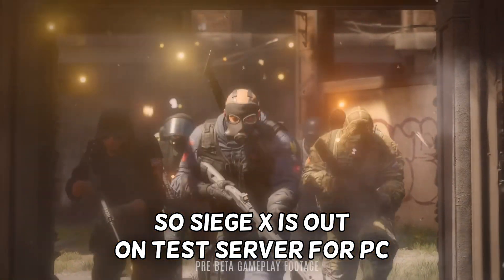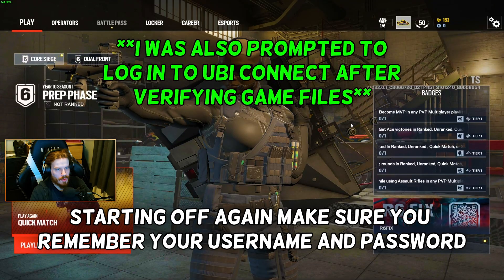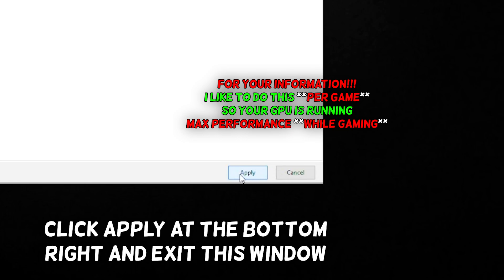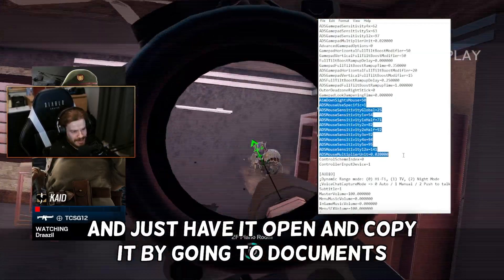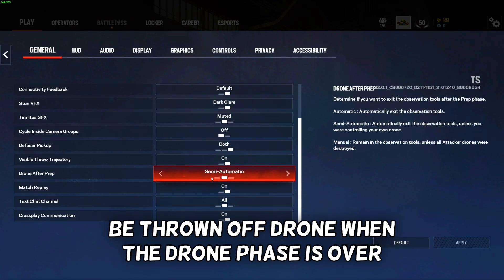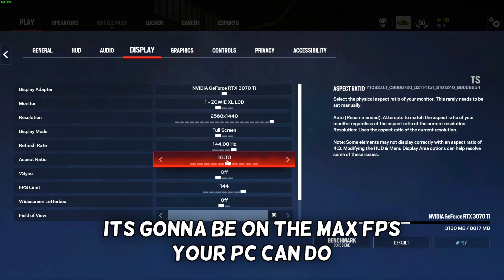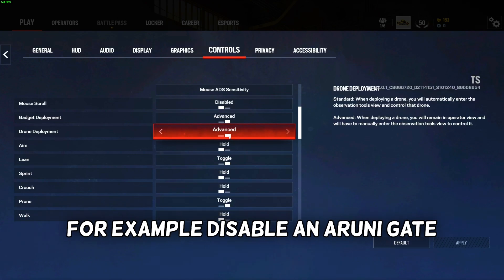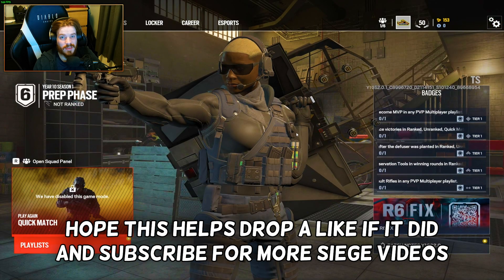Siege X Best Settings And Controls Fixing 2025 - Rainbow Six Siege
Optimize Windows Settings, Nvidia Settings, and settings For Siege and Siege X!

├┬┴┬┴┬┴┬┴┬┴┬┴┤SOCIALS├┬┴┬┴┬┴┬┴┬┴┬┴┤

├┴┬┴┬┴┬┬┴┬┴┬┴┬┴┤HASHTAGS├┬┴┬┴┬┴┬┴┬┴┬┴┤